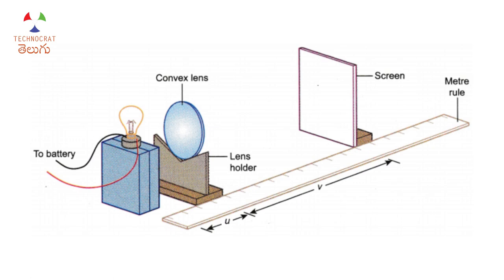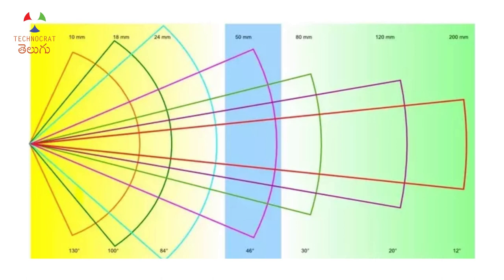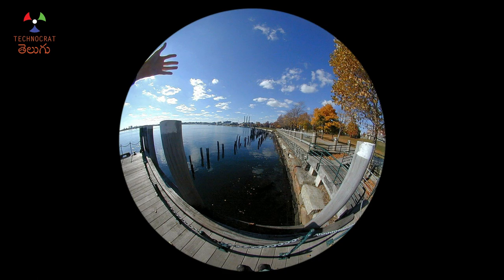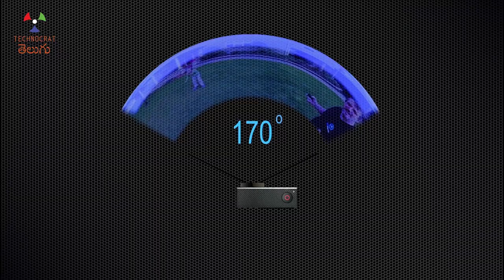How are 360 Videos Shot? | TCT_Video_Series 10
We watch videos on a 2d flat screen in one direction such as TV, movie theater or our smart phones. Using VR and 360 cameras, you can capture a 360-degree view of yourself and watch it in the VR headset. In this video, we will see how does a 360-degree camera work.